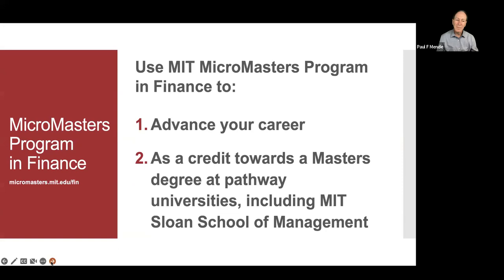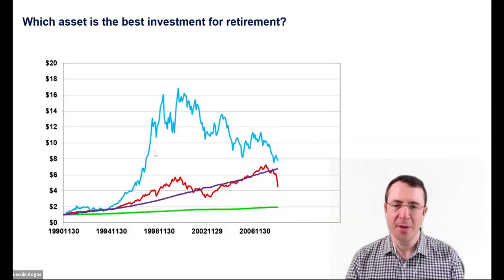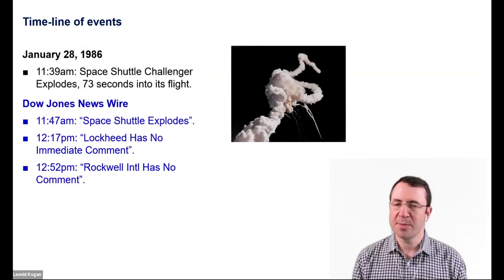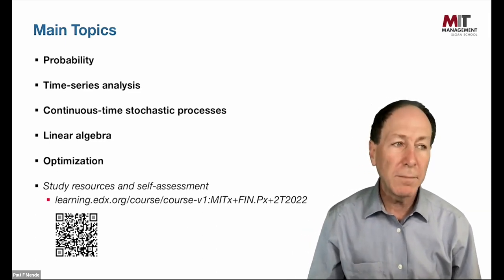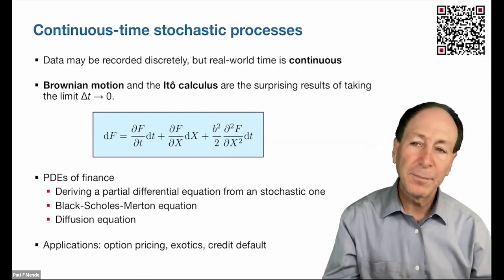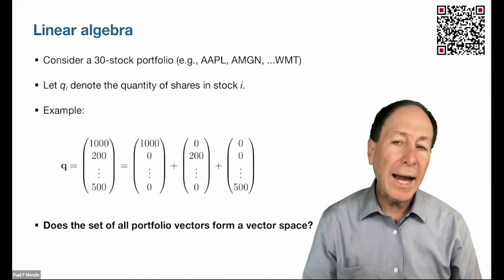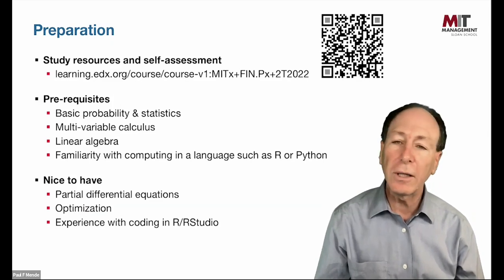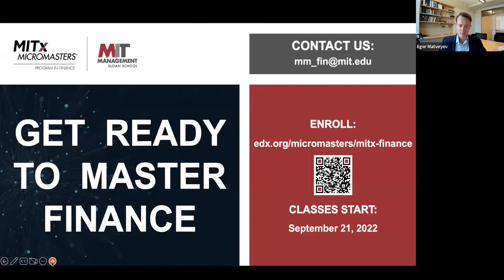Inside Foundations of Modern Finance & Mathematical Methods for Quantitative Finance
This live webinar with MIT Sloan Professors Leonid Kogan, Egor Matveyev, and Paul Mende provides an overview of the MITx MicroMasters® Program in Finance, and a preview of the Foundations of Modern Finance and Mathematical Methods for Quantitative Finance courses.